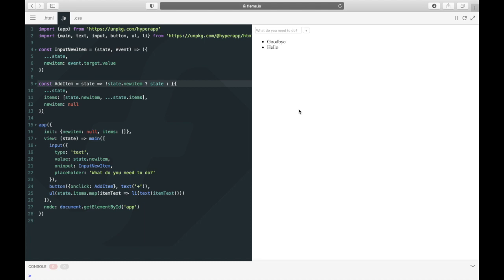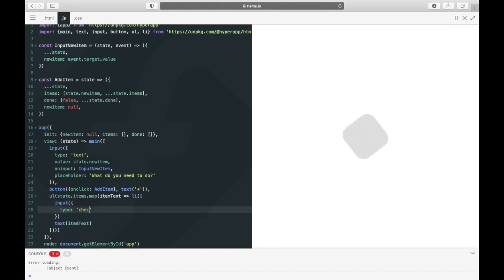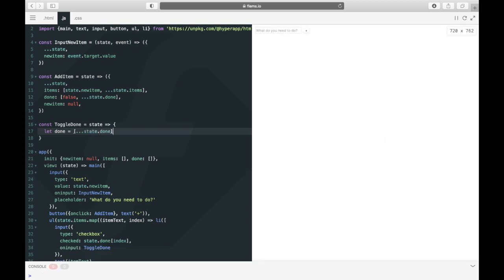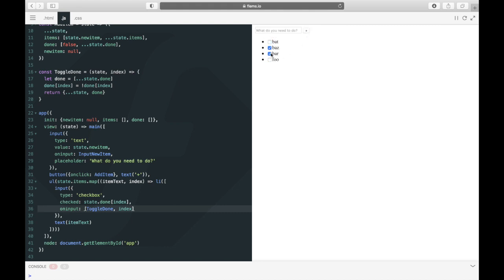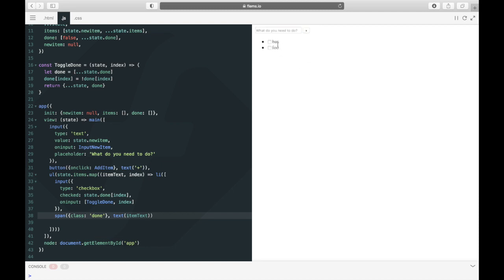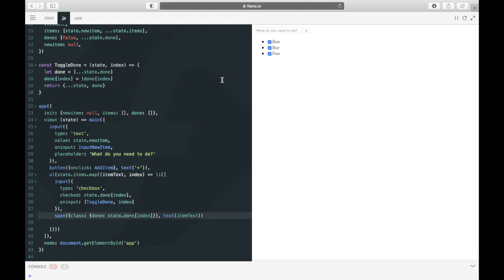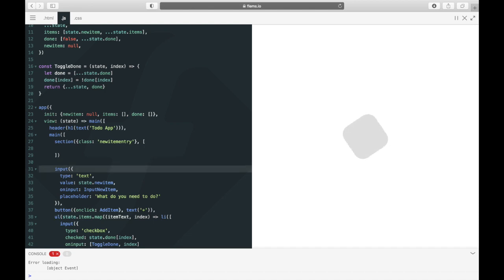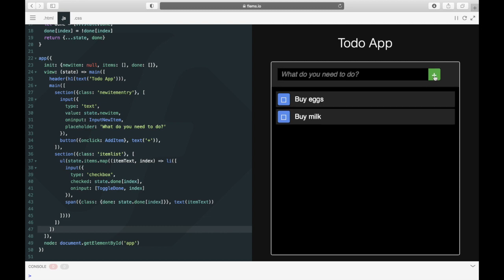Hyperapp – TodoMVC: crossing things off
We can make a list, now it's time to cross things off the list. In doing so we learn about providing custom payloads to actions. Also we learn how to use the object-syntax for convenient assignment of classes to elements.